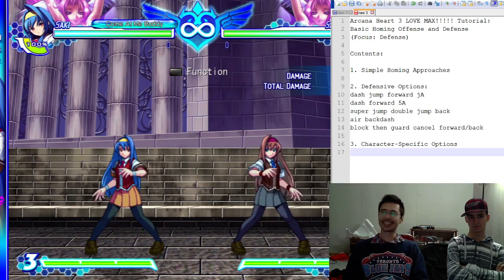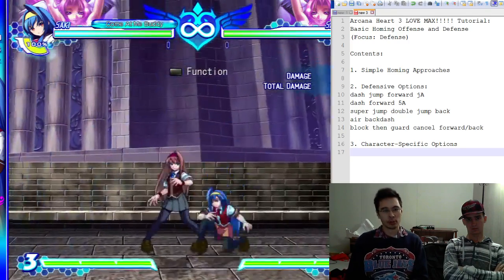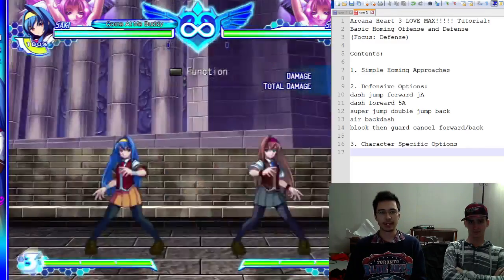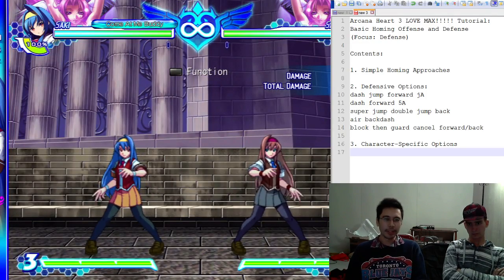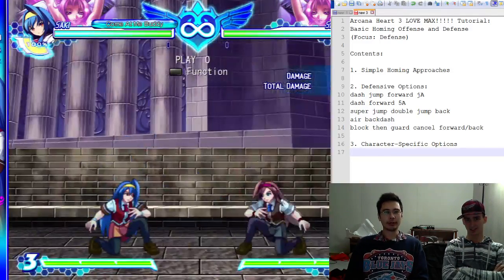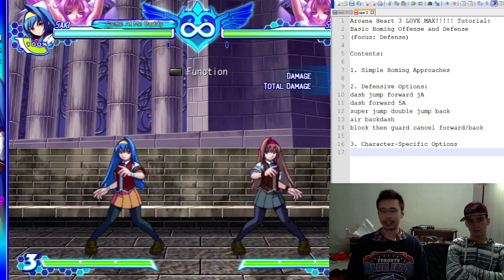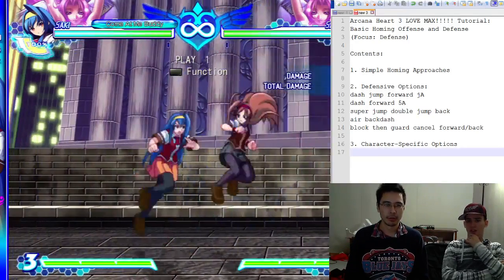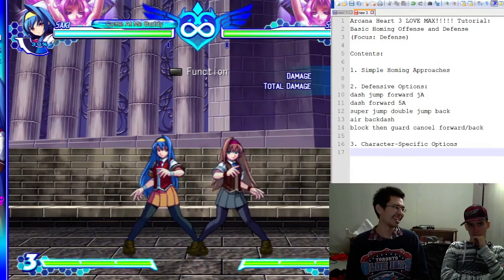AH3LM Tutorial: Basic Homing Offense and Defense (Unedited)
Arcana Heart 3 LOVE MAX! Tutorial: Basic Homing Offense and Defense (Focus: Defense)
(Unedited version)

Contents:

1. Simple Homing Approaches

2. Defensive Options:
- dash jump forward jA
- dash forward 5A
- super jump double jump back
- air backdash
- block then guard cancel forward/back (press forward/back and homing during blockstun)
- fully-invincible 4D (back homing)
- block then A+B+C (extend force)

Options not covered by this video:
- stick out a long-ranged air normal air-to-air
- use an air normal or special with clash frames on start-up (e.g. Kira jC), then throw them after the clash